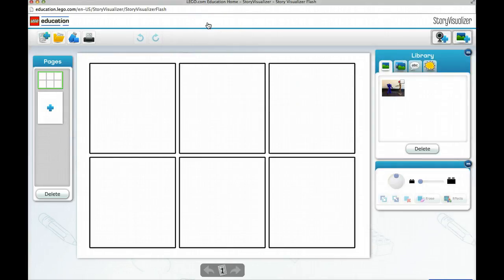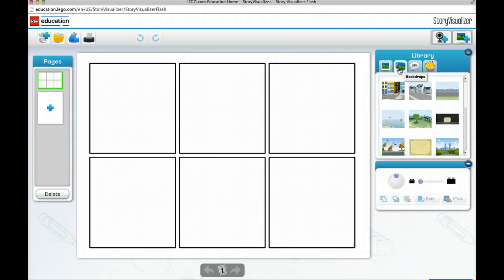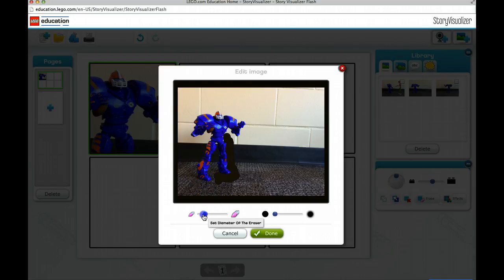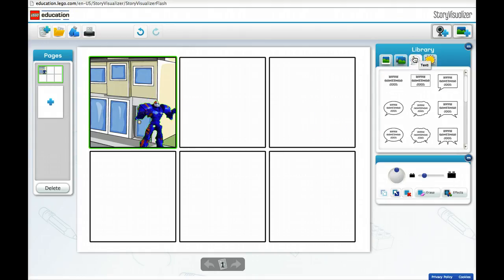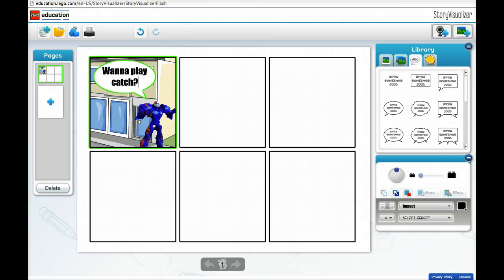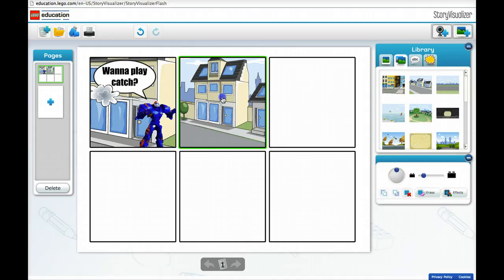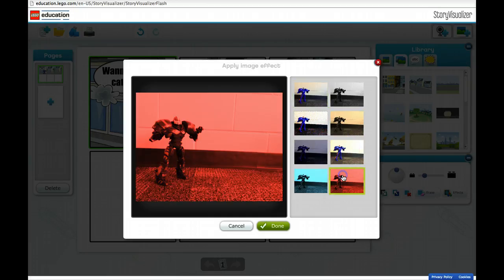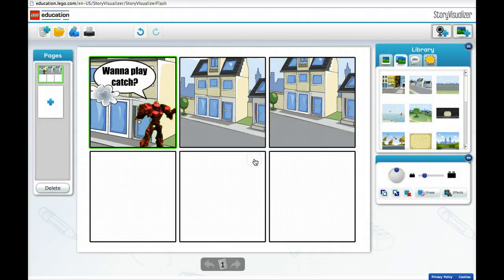Lego Story Visualizer "How-To"